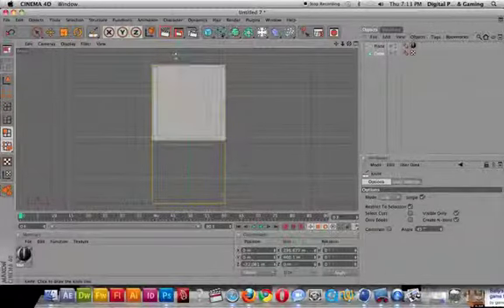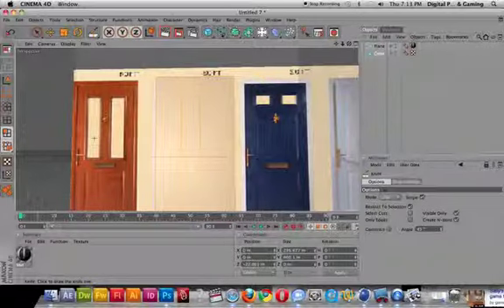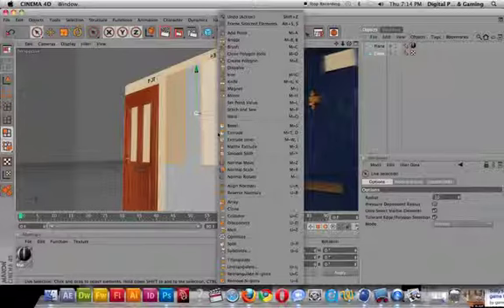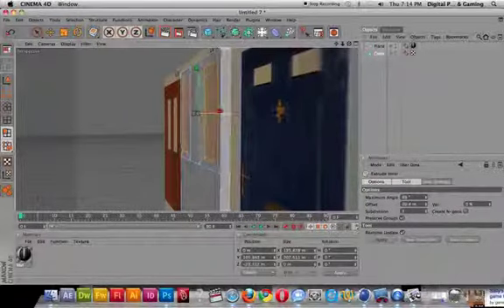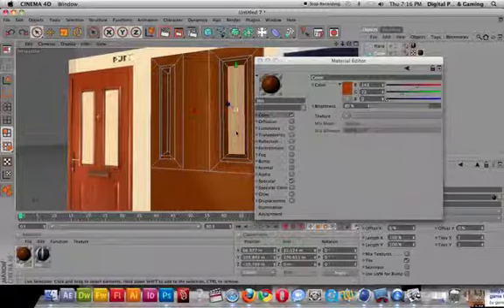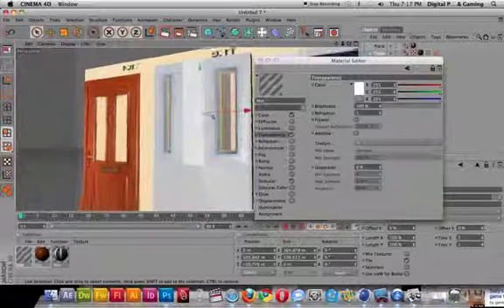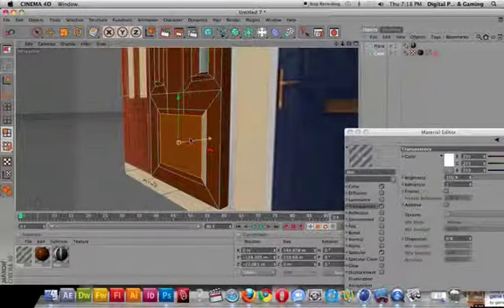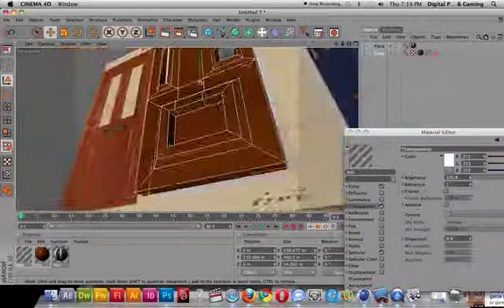Extrude_Poly_Door 2/2 - Cinema 4D ClassDemo / Mohammed Allababidi